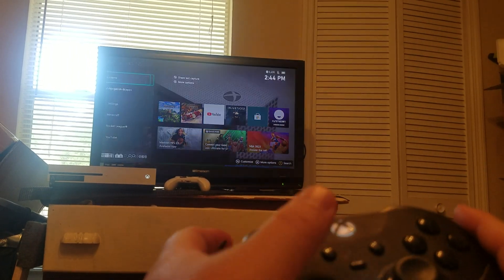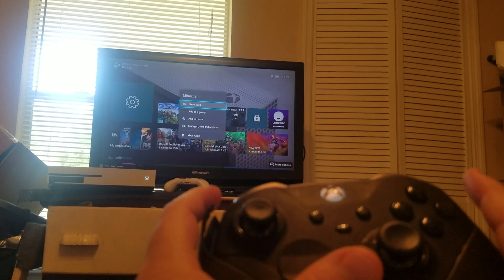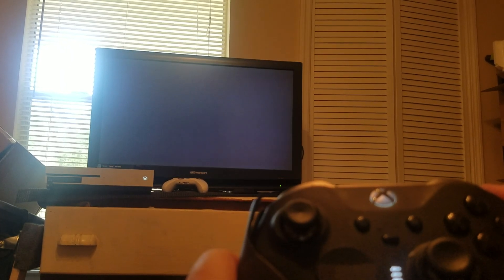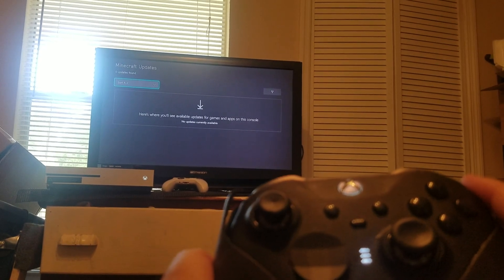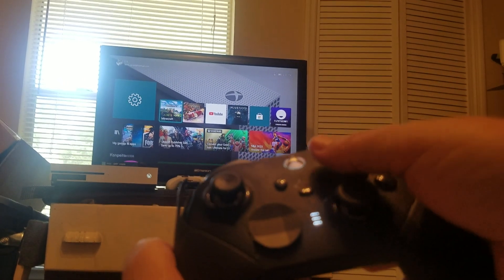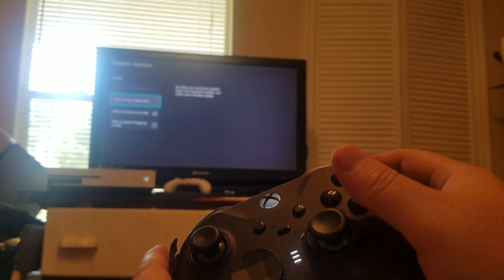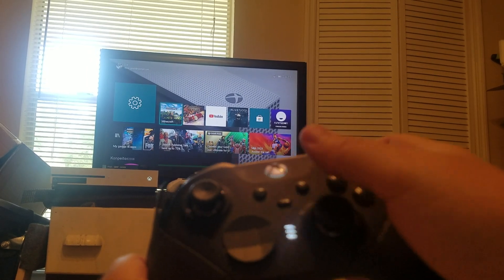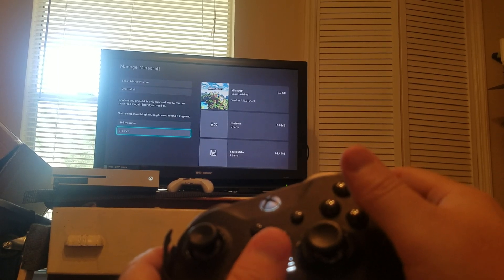How to Fix Could Not Connect OUTDATED CLIENT OK Message Minecraft Xbox One Series S X Console Realms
If you are getting the error on Minecraft "Could Not Connect Outdated Client OK" I'm here to help you fix it and get in the game.